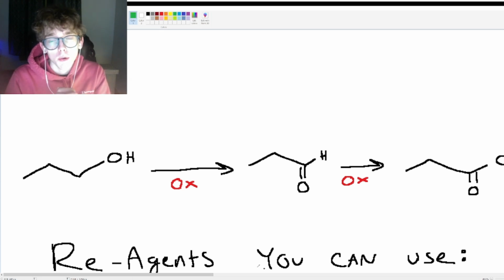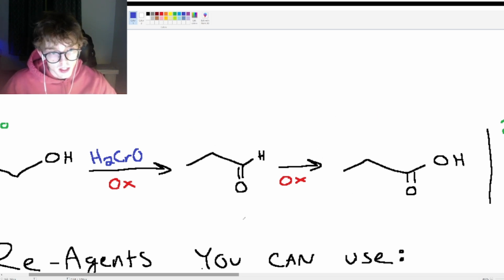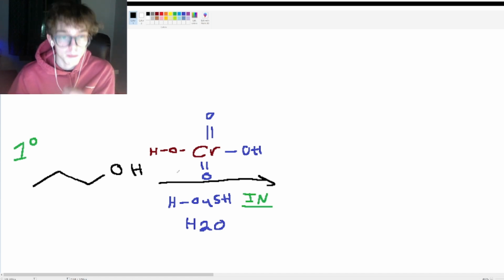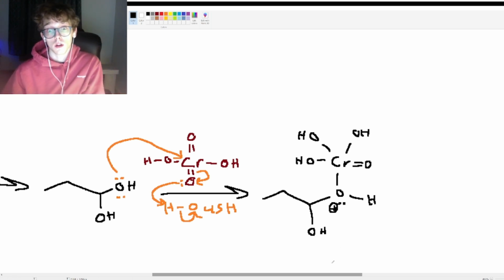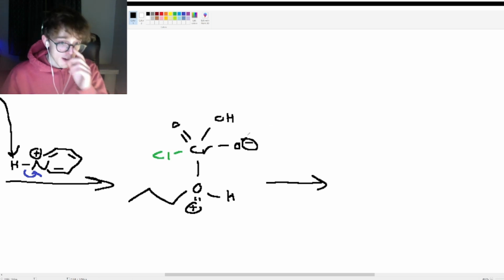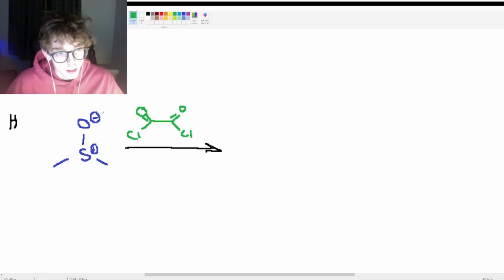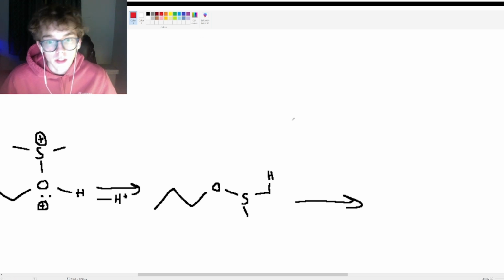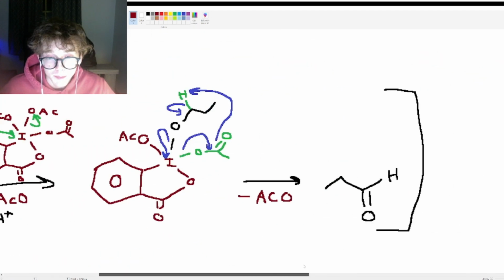12.7 Oxidation of Alcohols | CRUSHING OCHEM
Lots of mechanisms here! We look at how to turn primary or secondary alcohols into aldehydes, ketones, or carboxylic acids! We look at some green methods, and some earth oof'ing methods!